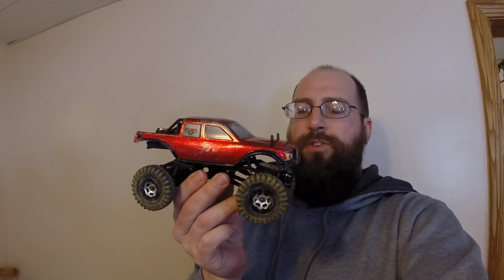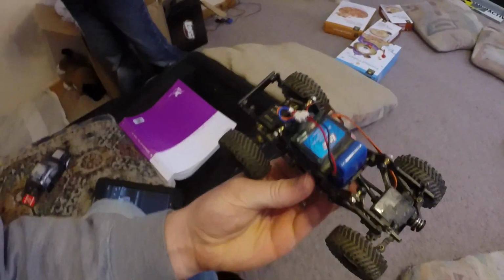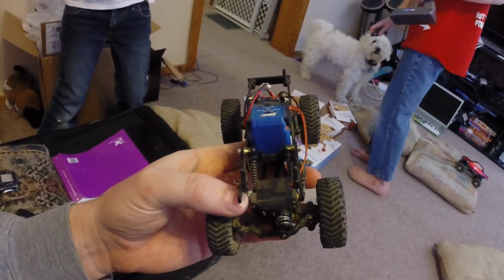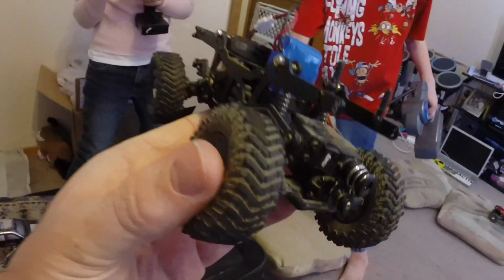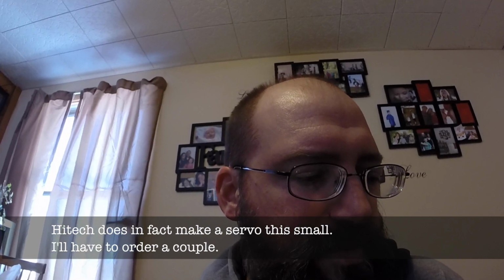Real Honest Review - Losi Trail Trekker 1:24 scale truck - 1080p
I just got two of these Losi Trail Trekkers.  They are 1:24 scale and perfect for playing in your living room, office, hotel, or basement.  We had a lot of fun with these and it's too bad they aren't being made anymore.

     Starring:
     Ryan Cornmesser

Many thanks to:
CowRC.com
Speedwiegand.com
BigDsRC.com
and my RC friends at keystone-rc.com

     Edited and produced by     Ryan Cornmesser

     Hosting and promotion     New Ideas Co.

     Catch every episode at     Lifeofanrcaddict.com